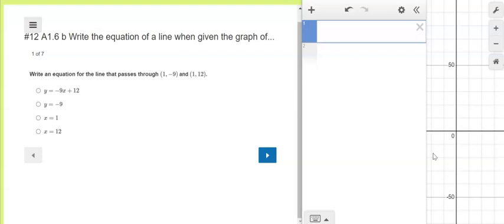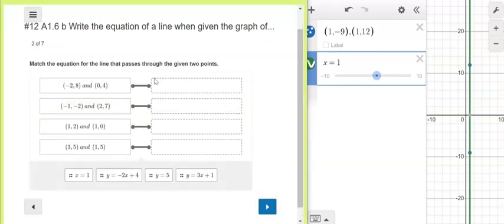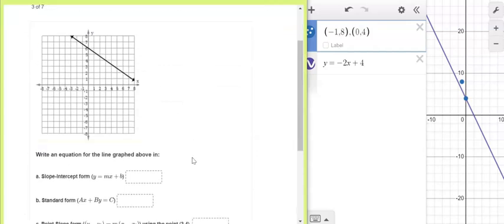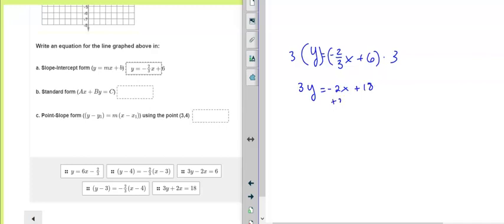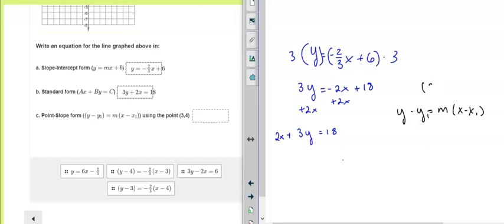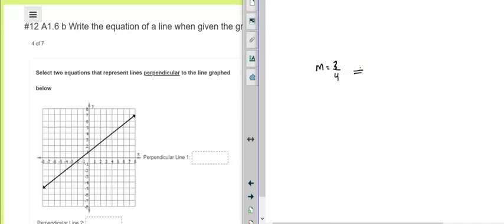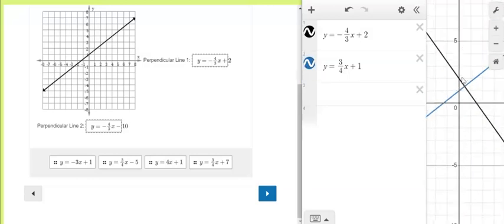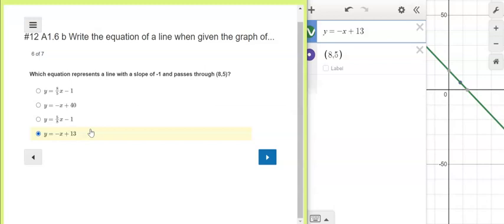#12 A1.6b Write the equation of a line when given the graph of the line, two points on the line, sl